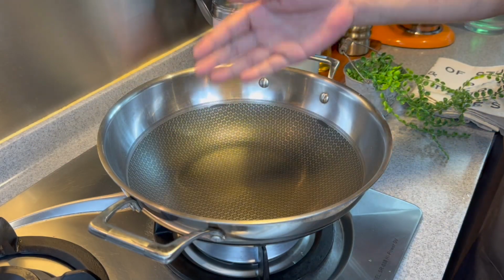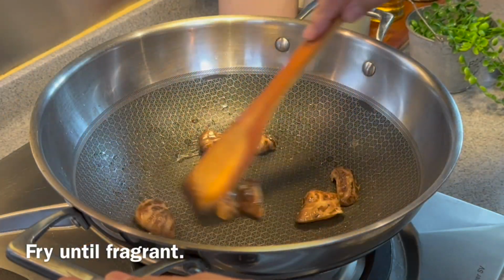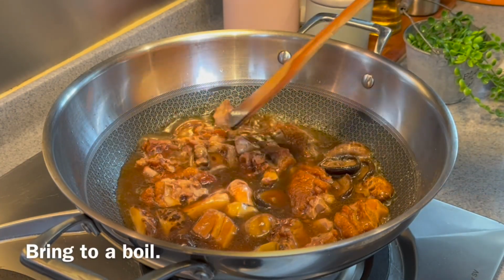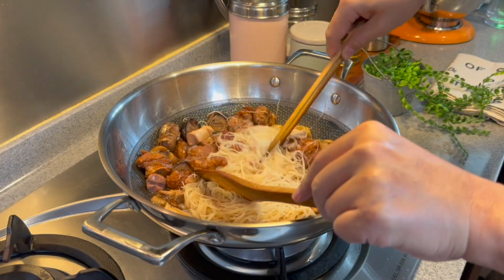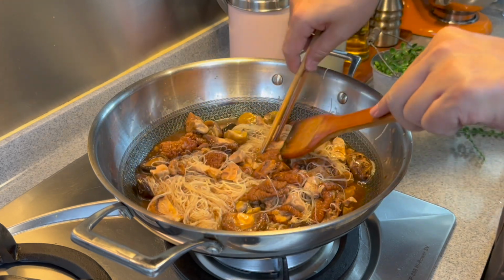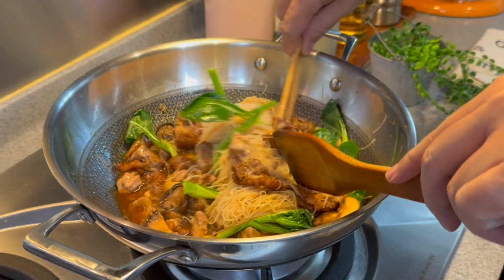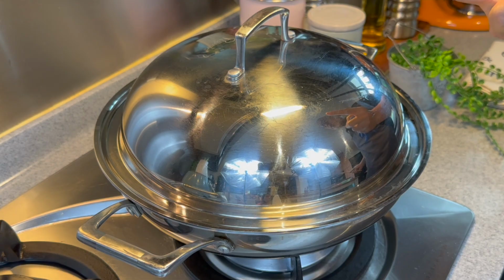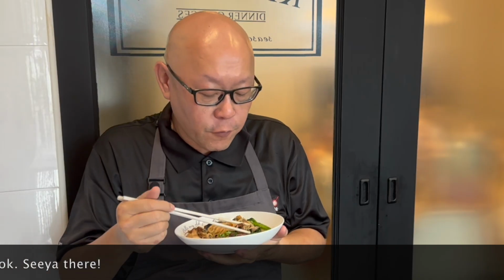Best Nostalgic Dish Ever! Canned Pig Trotter Beehoon 罐头猪脚米粉 Chinese Pork Leg Vermicelli Recipe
I suppose that many Singaporean Chinese, particularly those in the Gen X and early Millennial generations, have fond memories of eating Pig Trotter Rice Vermicelli (ter kar bee hoon) at home. To make this easy dish, rice noodles are simmered in canned pig trotters until they absorb the flavourful sauce. This dish is simple but delicious, and it offers so much comfort. We always keep a few cans of stewed pig's trotters or pork leg and dried rice vermicelli in the cupboard so we can quickly assemble a one-pot meal when we don't know what to make for lunch or dinner. Depending on personal preference, these noodles can be made with more or less sauce. We prefer them wetter, like braised beehoon, so omit the water if you like a drier version. Happy cooking!

Do you have a favourite childhood dish? Describe the dish to us, and we'll try to imagine and then reproduce it for you. We'll try our best, but no promises.

One-Pot Dish that Everyone Loves! Pig Trotter Beehoon 罐头猪脚米粉 Canned Pork Leg Rice Vermicelli Recipe
Ingredients:
Serves 3 pax

4 Chinese dried mushrooms (rehydrated and cut into halves)
2 cans pig trotters
200g rice vermicelli (rehydrate in room temperature water until soft)
200ml water
1 tablespoon oyster sauce
2 tablespoons premium dark soy sauce
A handful of leafy vegetables
1 tablespoon Chinese cooking wine (Shaoxing Huatiao wine)

Oyster sauce

Want to buy the kitchen tools like the ones we used in the video? Check out what we found online that you might like:

If you like this recipe, you might like these too:

Zero Skills Required! Stir Fried Cabbage & Glass Noodles with Eggs 鸡蛋炒白菜冬粉 Chinese Stir Fry Recipe

How to Stir Fry the Perfect White Vermicelli w/o Breaking 香炒白米粉 Rice Noodles (Bee Hoon) Recipe